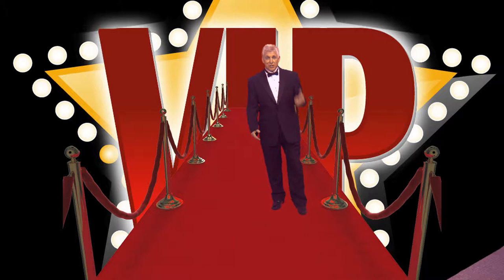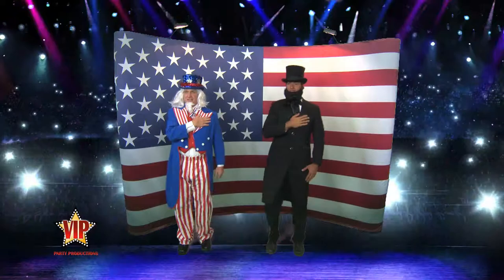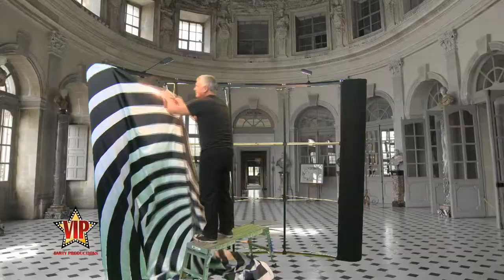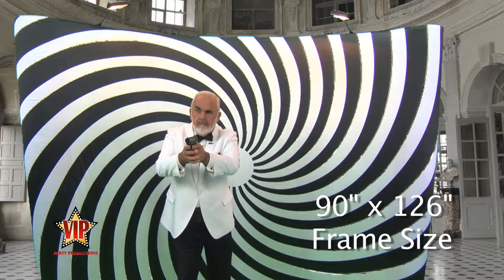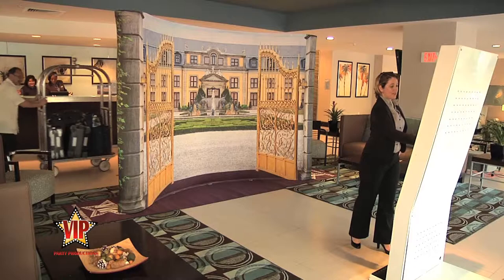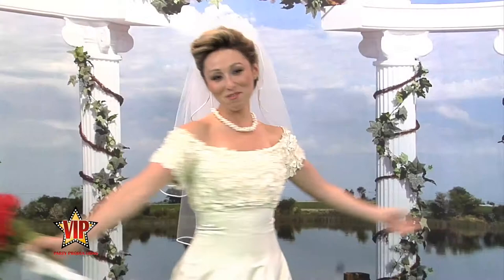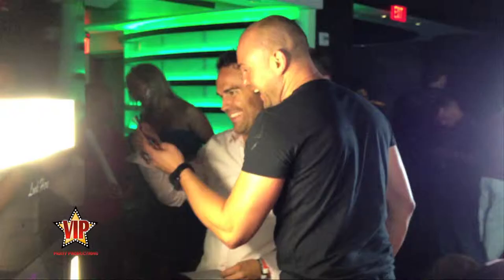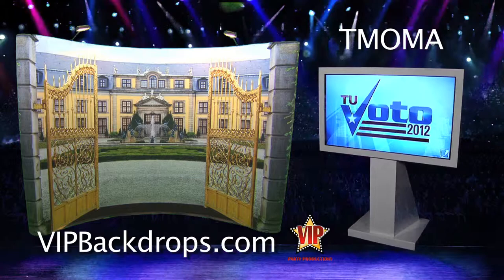VIPiPhoto.com Intro Video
VIPBackdrops.com is a manufacturer of Photography Backdrops, Backdrop Frames and Interactive Social Media Photo and Video Booth Totems.